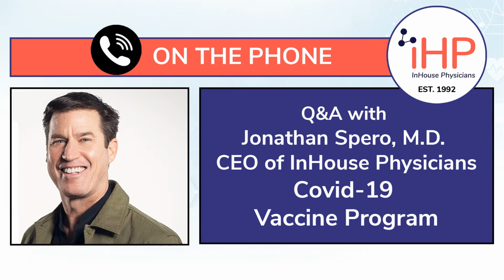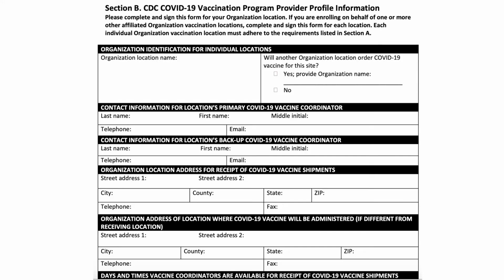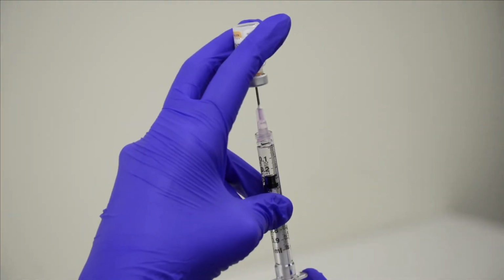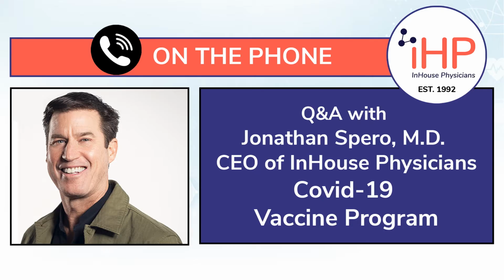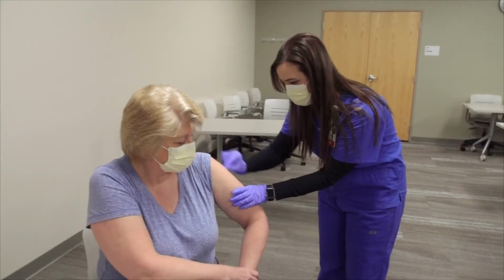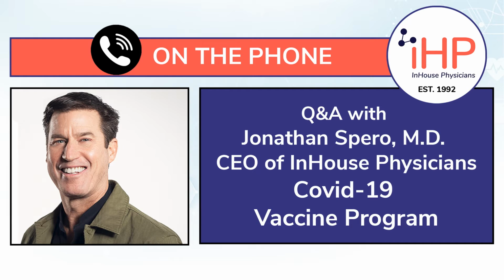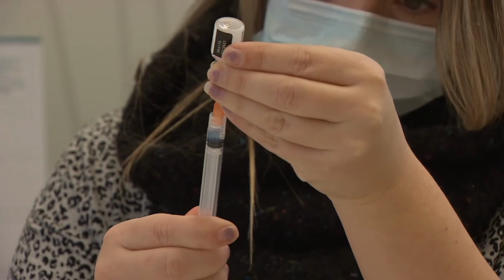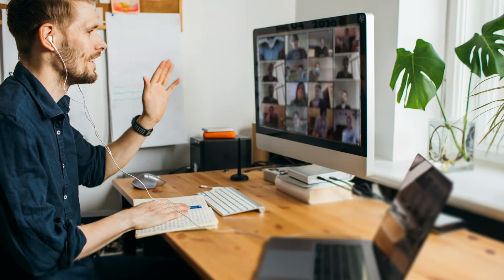InHouse Physicians Vaccine Program Q&A W/CEO Jonathan Spero, M.D.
InHouse Physicians Covid-19 vaccine program is a turnkey solution for private companies to receive the Covid vaccine on schedule and have our experienced on-site medical team vaccinate participating employees.